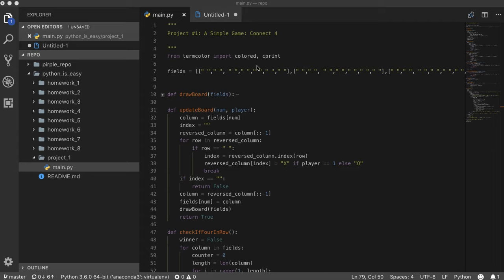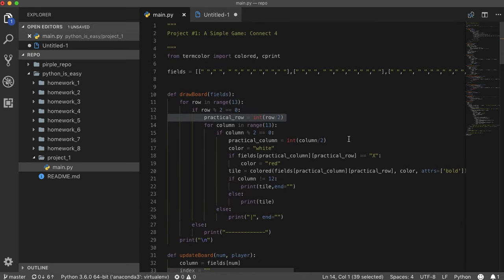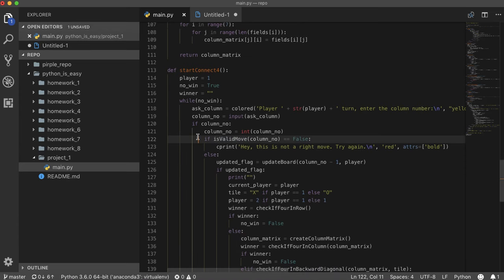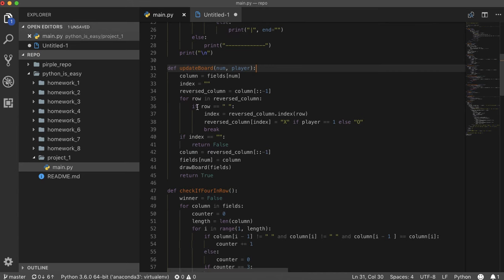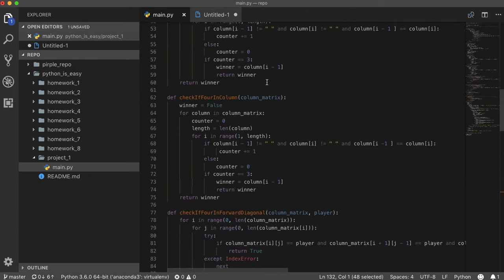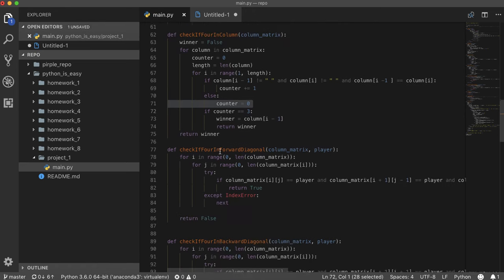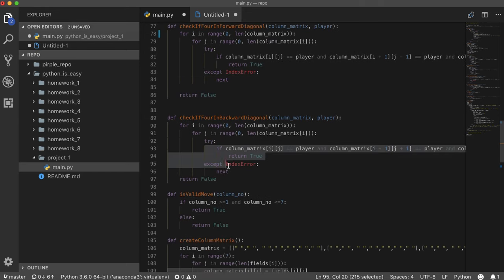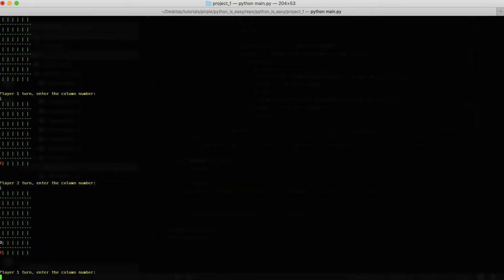Python Is Easy: Project #1: A simple game - Connect4